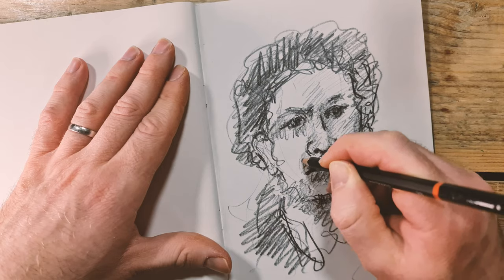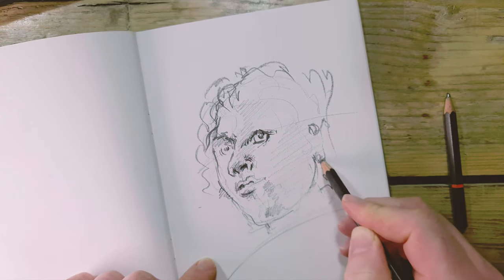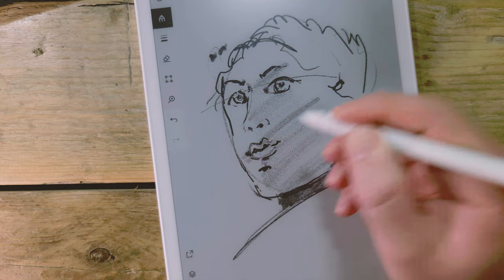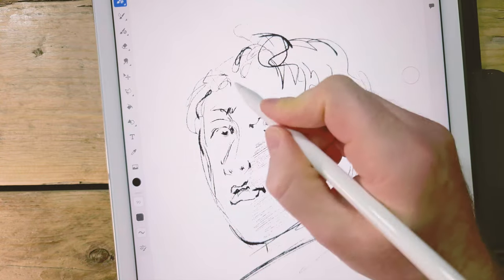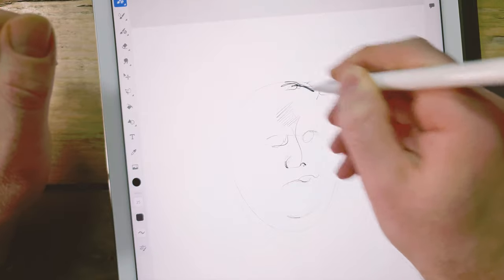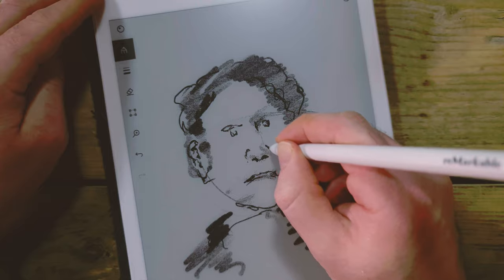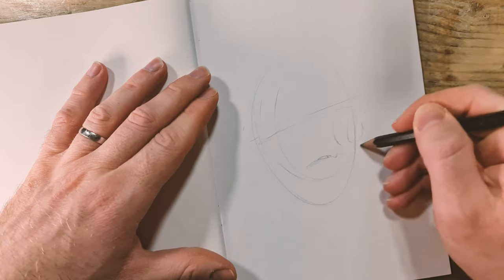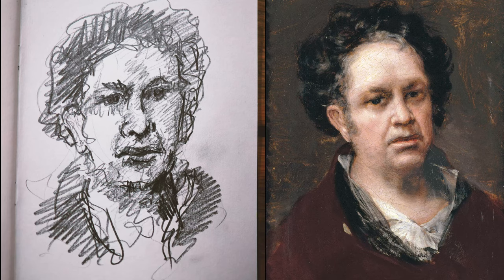reMarkable vs iPad vs paper - for drawing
I compare drawing on the remarkable, iPad and good old pencil and paper!
This is a follow up to my previous video showcasing what drawing is like on the remarkable 1, (and the remarkable 2.)
The remarkable 2 and remarkable 1 share the same software, so you can see this comparison as valid for remarkable 2 as well.
Also, the iPad pro 2017 should be a pretty similar experience to the iPad pro 2020!

The Kindle Scribe
The Boox Note Air 3 C (US and HK)

iPad 2021
iPad Mini
iPad Air
iPad Pro

Specifically this video compares remarkable paper tablet 1 vs apple pencil and iPad Pro 2017 vs and 4B and 9B pencil and paper.

00:00 Intro
00:45 Pencil and Paper 1
03:01 Remarkable 1
05:01 iPad 1
07:30 iPad 2
09:36 Remarkable 2
11:55 Pencil and Paper 2
14:12 Outro